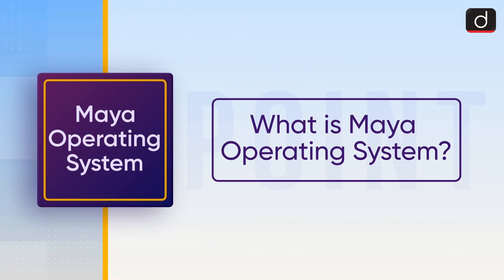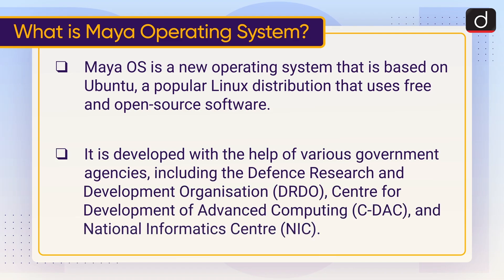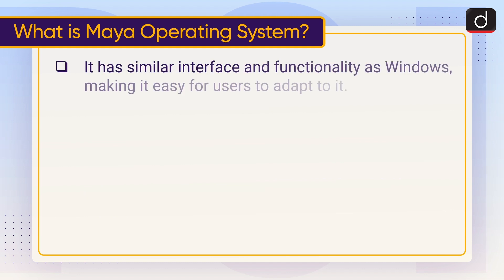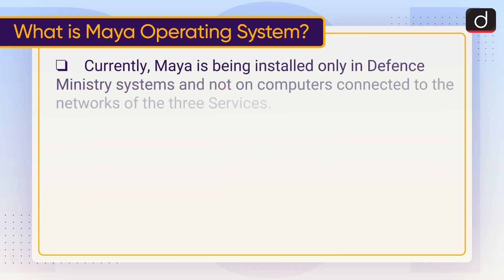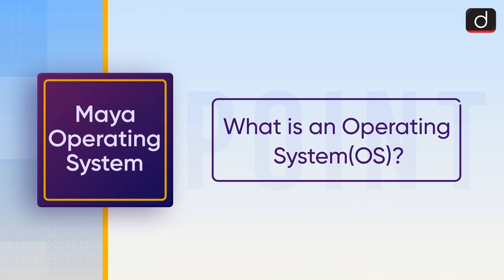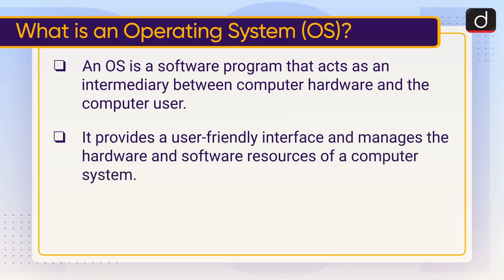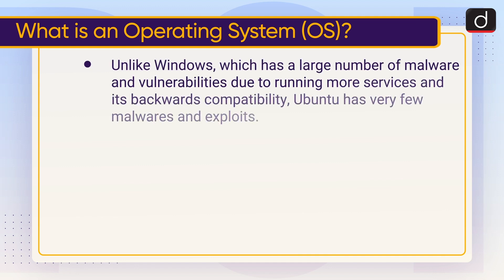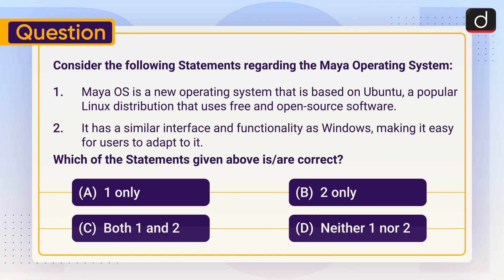Maya Operating System: DRDO - To The Point | Drishti IAS English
This video covers the given topic, ‘Maya Operating System’ in the following structure:

1. Why in the News?
2. What is Maya Operating System?
3. What is an Operating System (OS)?